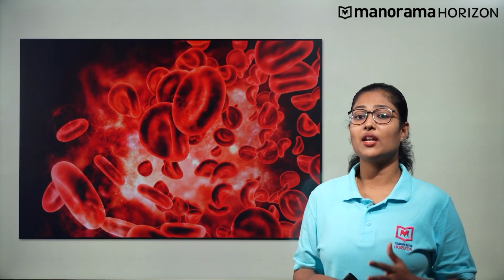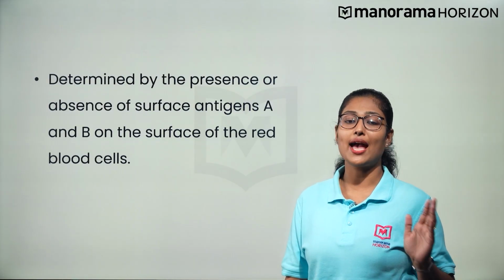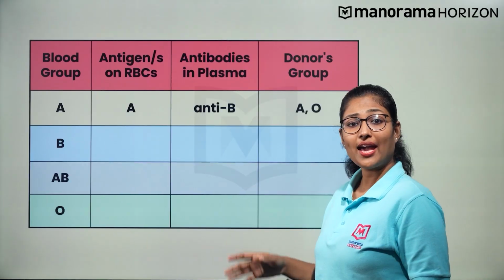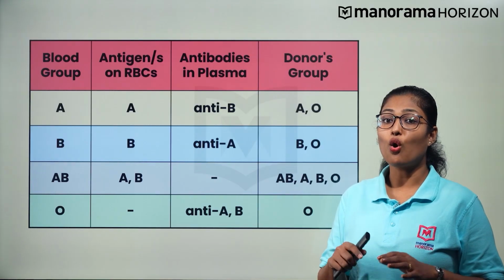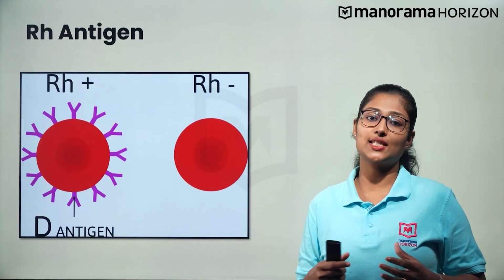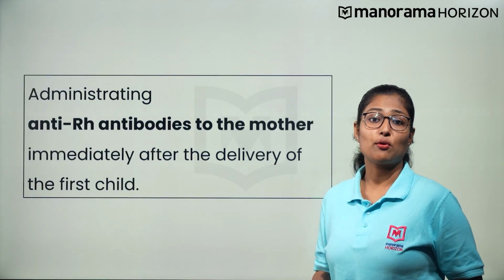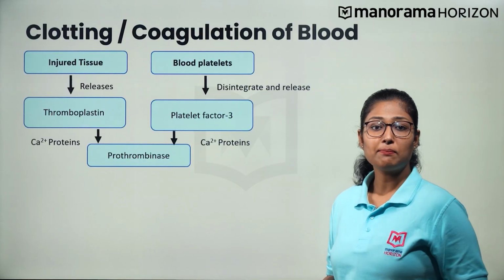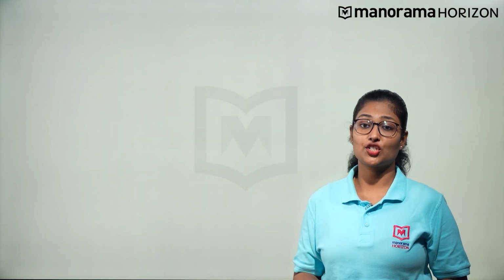Blood Group Systems and Blood Coagulation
The video describes the ABO blood grouping and Rh systems and their clinical significance. The video further explains the basis of blood typing and the cross-match of blood groups. The video finally explains the mechanism of blood clotting.